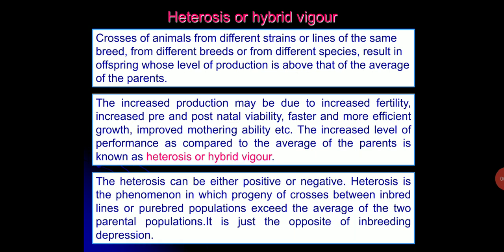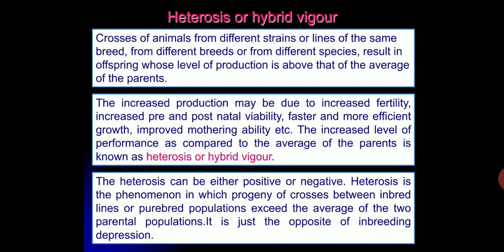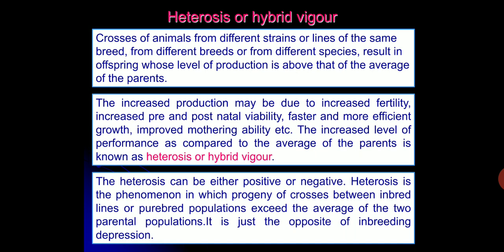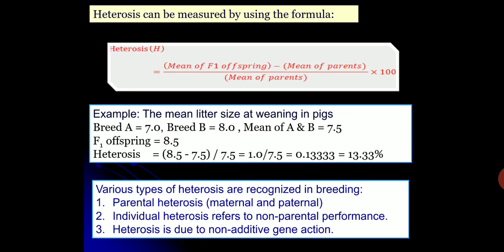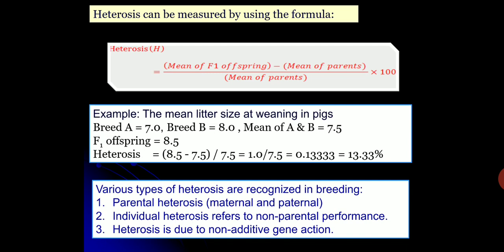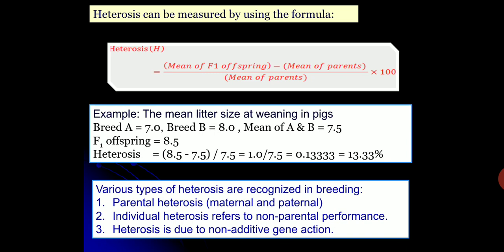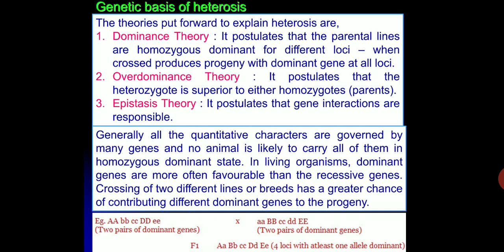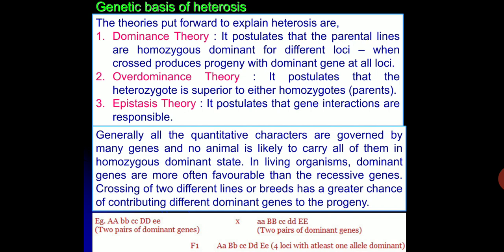Hybrid Vigor or Heterosis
This explains the Heterosis to undergraduate students (B. V. Sc. & A H) of Animal Genetics & Breeding